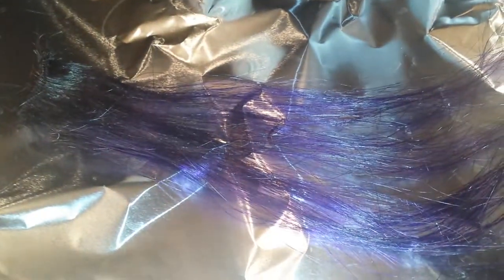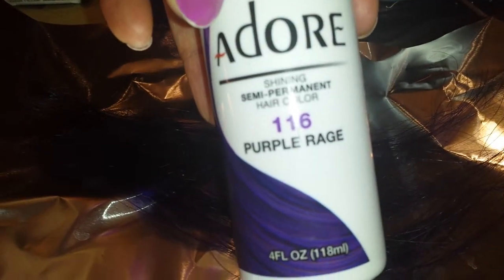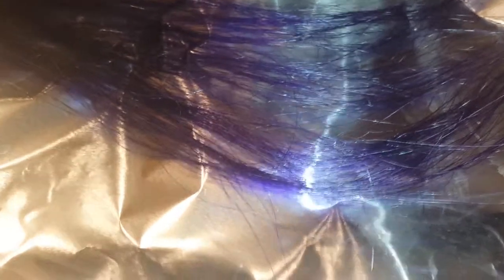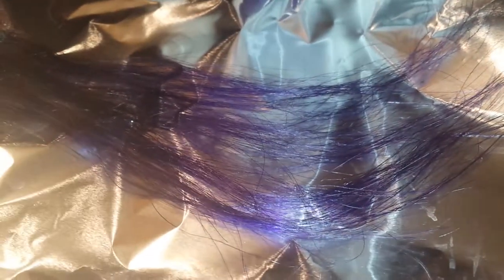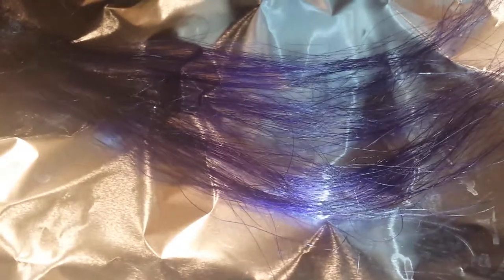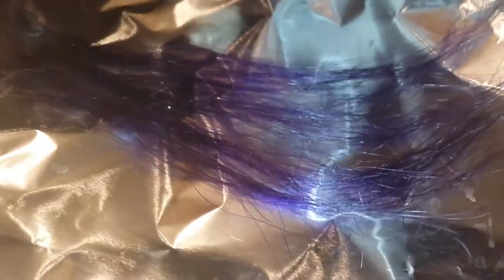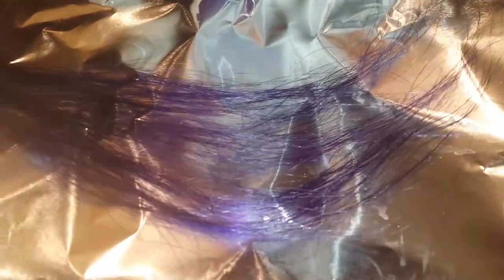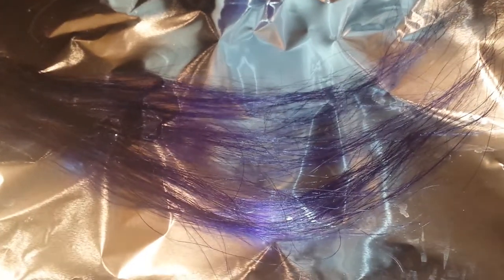Mission Accomplished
Viva Glam Rihanna Lipstick
VIVA GLAM Rihanna (Frost)
US$16.00
Viva Glam Rihanna Tinted Lipglass
VIVA GLAM Rihanna

Indian remy hair natural wave lace closure 14 inch

I wasn't paid or sponsored to advertise for the following companies. This includes my personal opinions and I purchased the products with my own money.